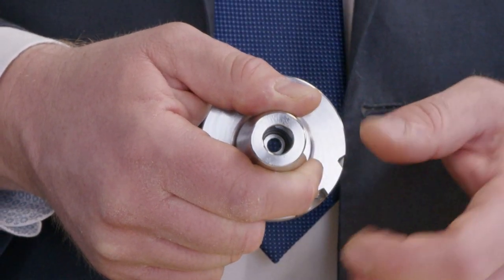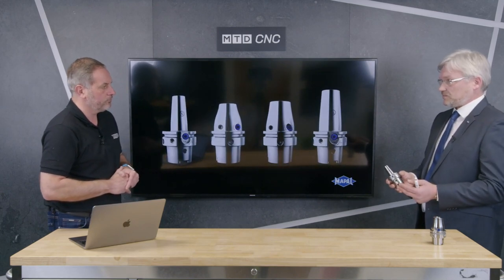The new generation of Hydraulic chuck by MAPAL - Hydro Mill Chuck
The new hydraulic chuck Hydro Mill Chuck is specially designed for clamping milling cutters with HA shank. Due to the high temperature resistance of 80 C° even on very long milling cycles it demonstrates excellent process reliability and high material removal rates at speeds of up to 33,000rpm. The distinctive highly polished surface treatment increases resistance to corrosion